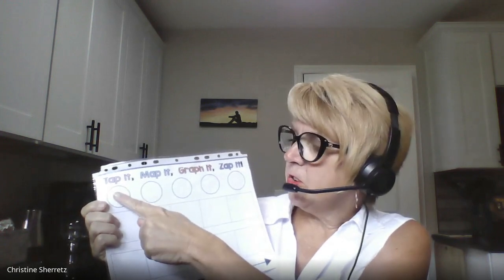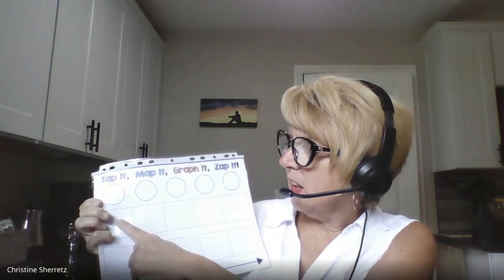Week 3 EDUC 5433